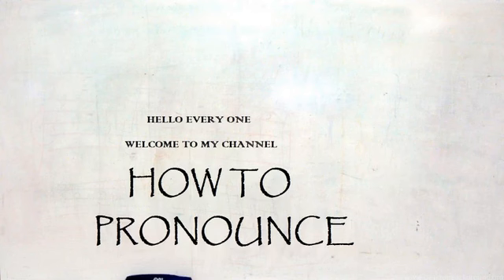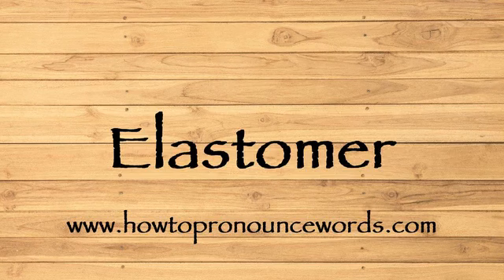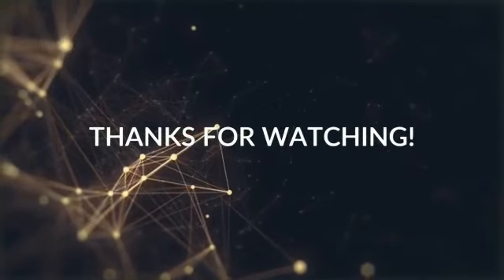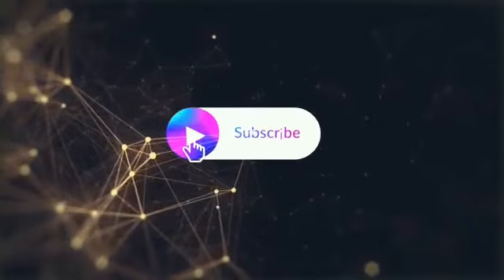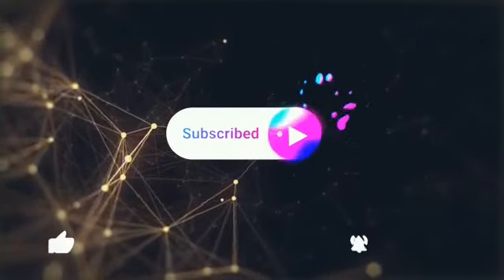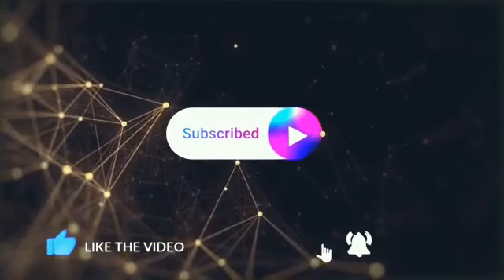How To Pronounce Elastomer ? How To say Elastomer New Video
To learn about "how to pronounce Elastomer in american english" topic , please

Our video is all about "how to say Elastomer in english" subject   but we   try to cover the   subjects:

-how to pronounce Elastomer in english

-how to pronounce Elastomer in british english

-how to pronounce Elastomer correctly

Take a deep breath and see the following video about how to pronounce Elastomer in english

how to pronounce Elastomer in american english is a WARM subject and I did my best to produce a YouTube video around this subject

Are you seeing too numerous videos? The take a break suggestion lets you set a suggestion to take a break while enjoying videos.

To offer you the very best viewing experience, YouTube changes the quality of your video stream based upon your watching conditions. This is why you may discover that the quality of your video changes as you watch videos.

That brings me to the end of the video, however if you desire more complimentary "how to pronounce Elastomer " pointers, visit our